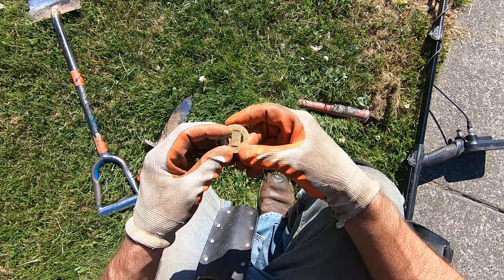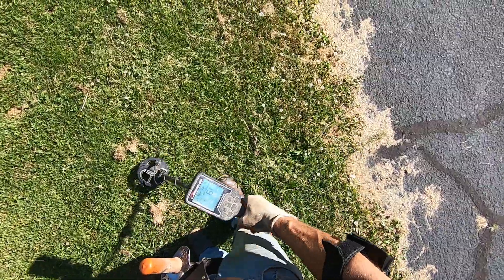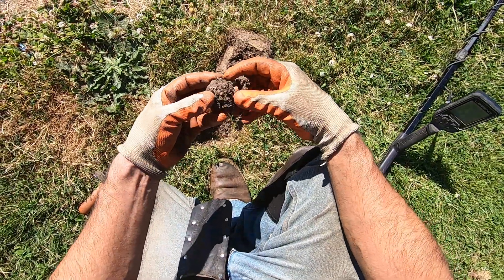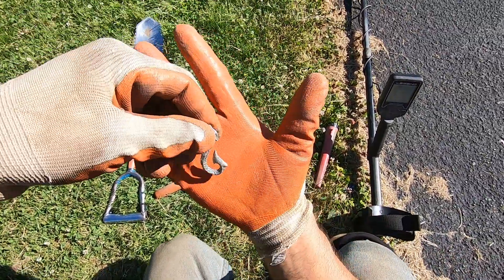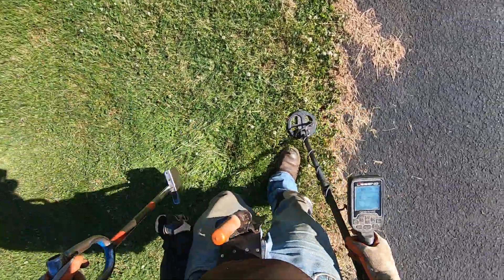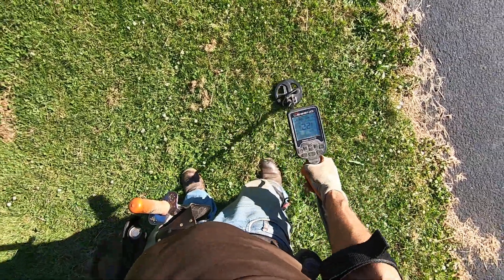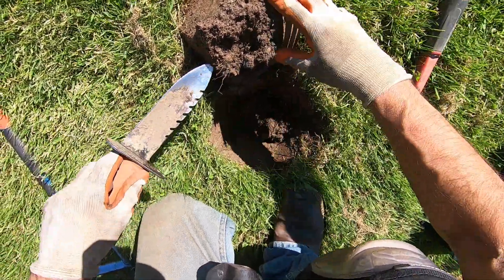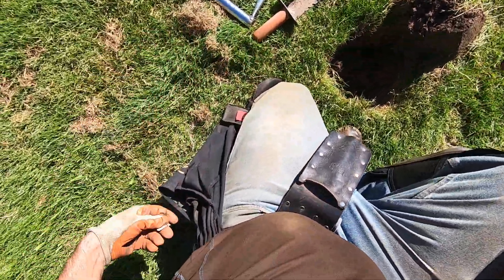LIVE DIG JEWELRY!! Nokta Legend v1.80 40khz in the trash.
Basketball court was the jewelry hot spot today.